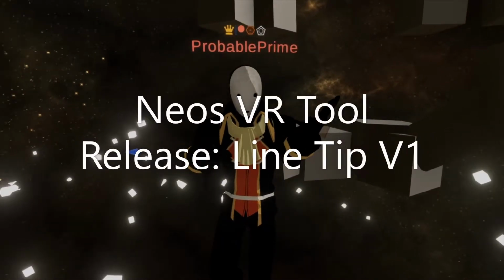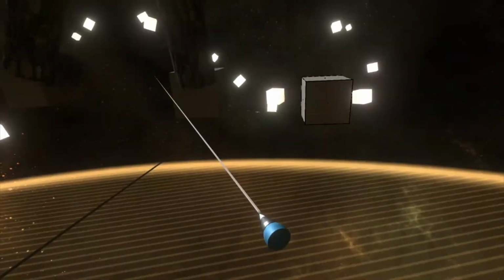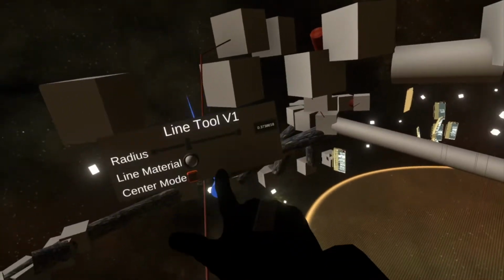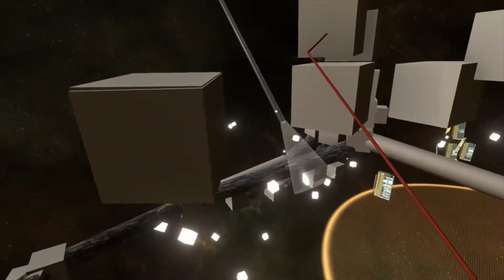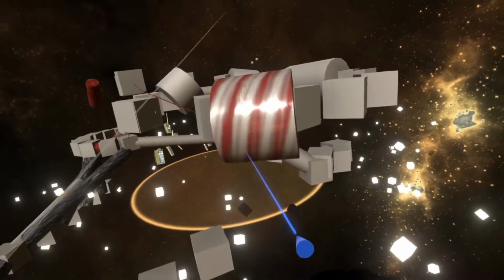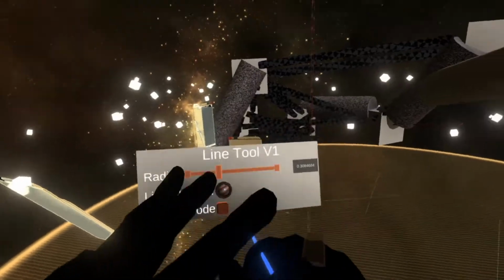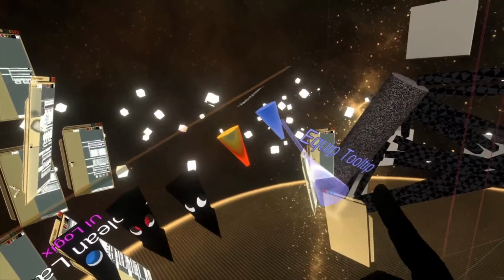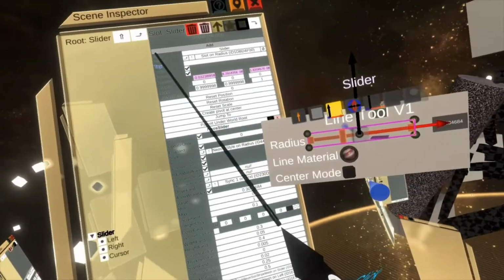OLD: Neos VR Tool Release: LineTip V1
I'm happy to announce the release of the LineTip V1. It can make lines between two points and has a customizable material and radius.

You can find it in my public folder under Tools. Its blue.